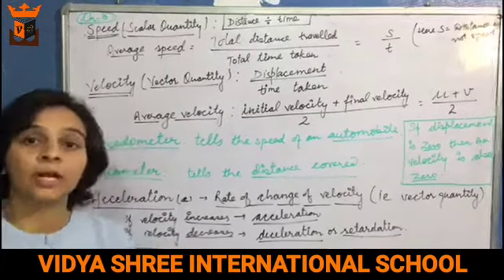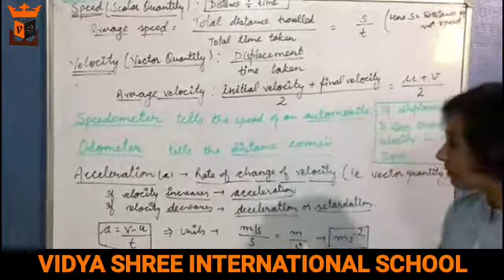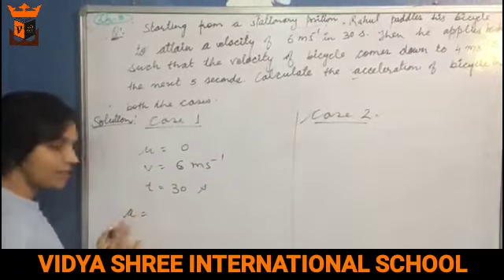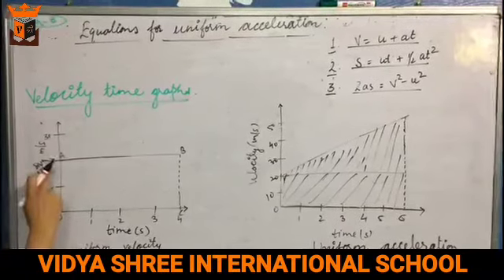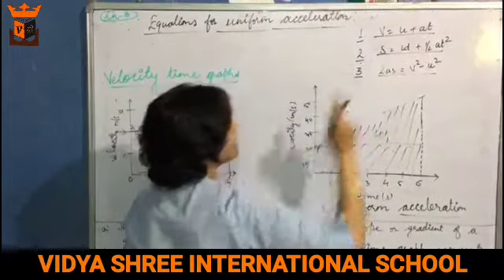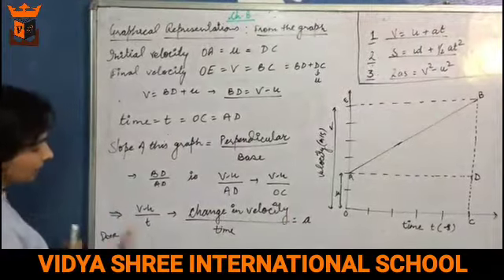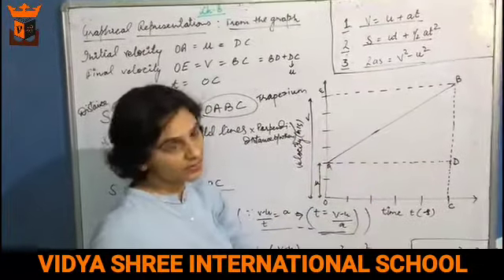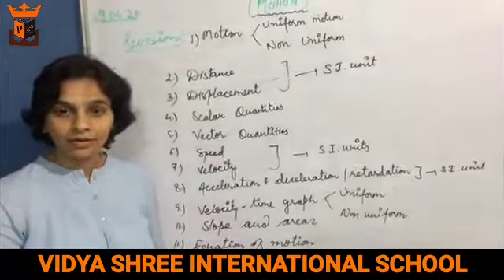BEST SCHOOL VSIS & GKK (Grade 9// chapter 8// Motion)